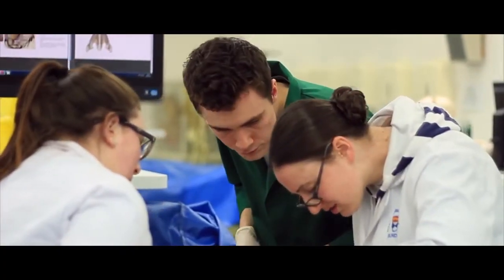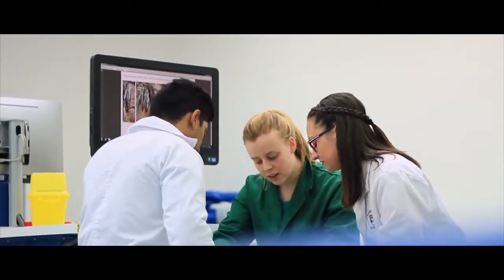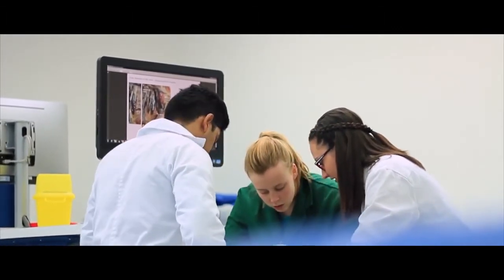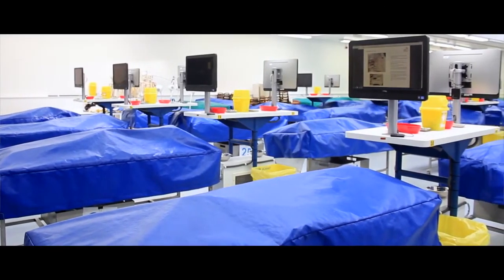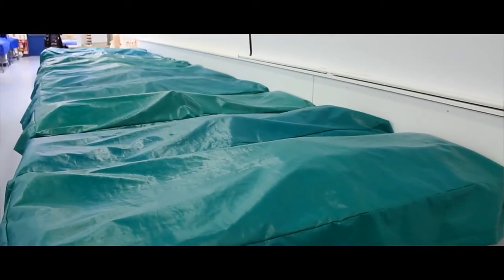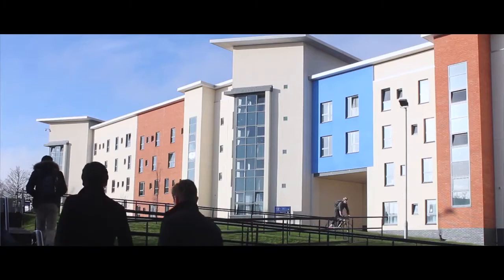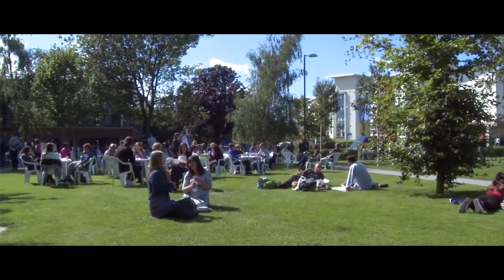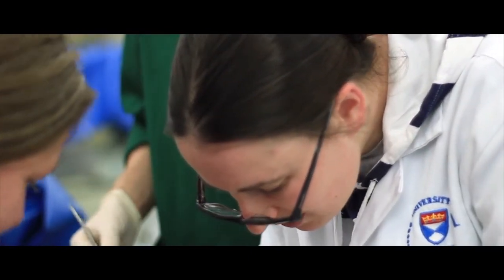Study our MSc Human Anatomy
Find out more about the University of Dundee's MSc Human Anatomy. Hear from staff and students and view our world class facilities. Learn about what it's like to study in the city of Dundee.